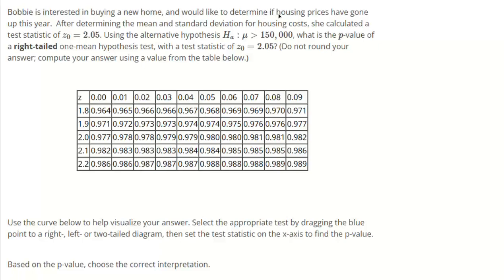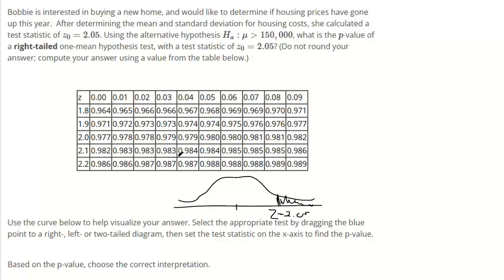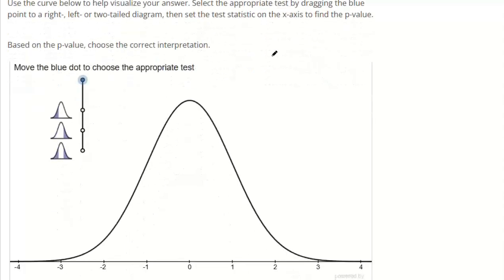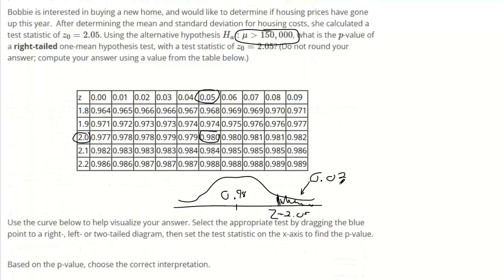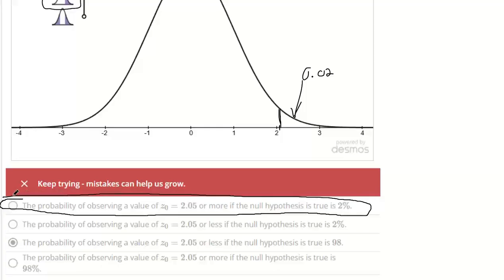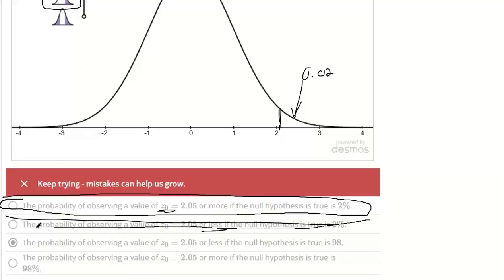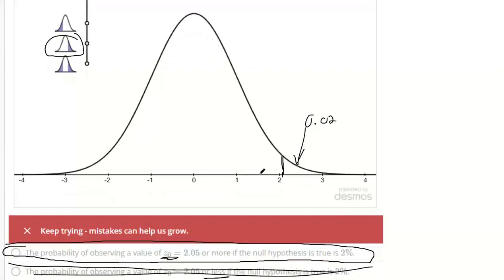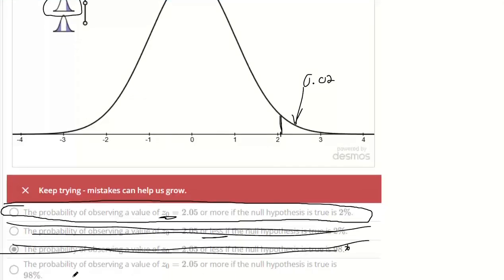Determine the p value for a hypothesis test for the mean population standard deviation known